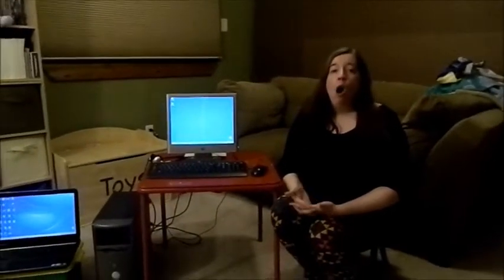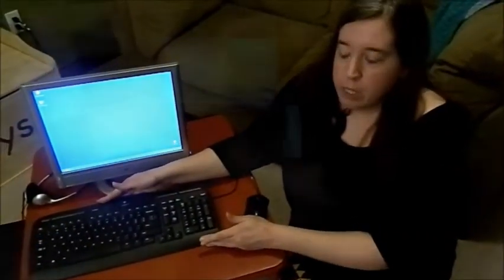Parts of a Computer 2nd Grade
Mrs. Koppes explains the parts of a computer for hardware and software, while Mr. Koppes explains what is inside a desktop computer.